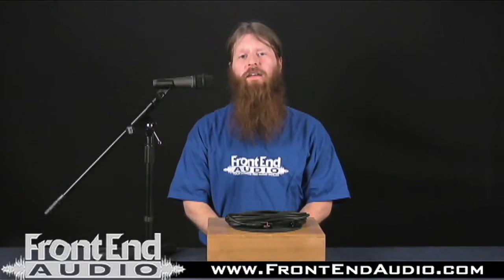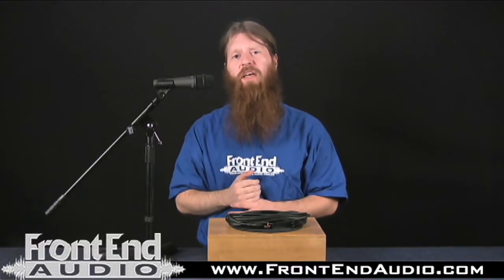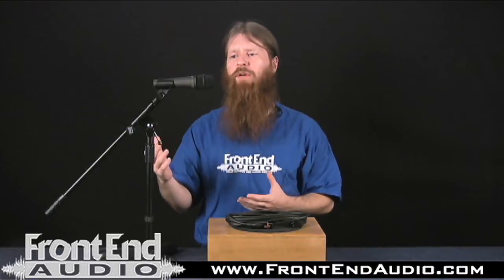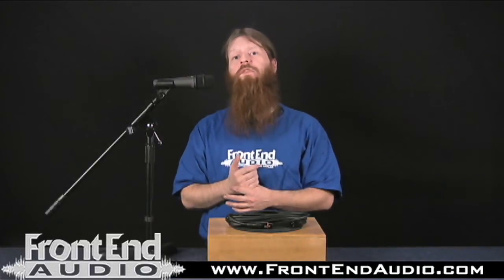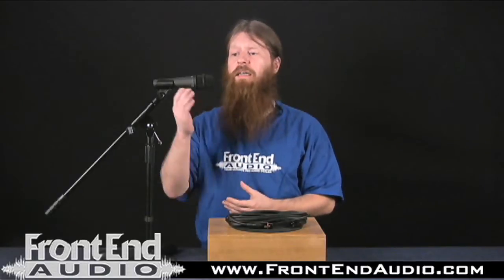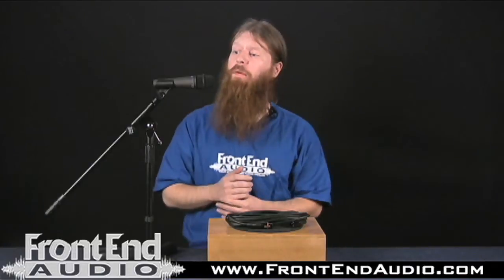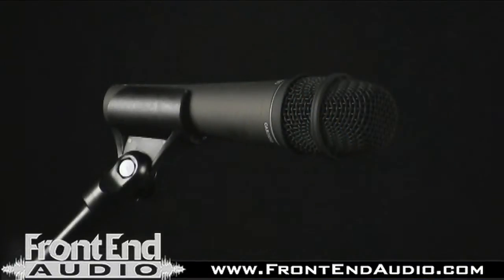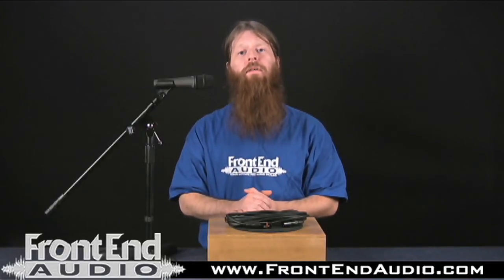CAD C195 Cardioid Condenser Microphone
The CAD C195 Cardioid Condenser Microphone at Front End Audio.  The CAD C195 is a superior low-noise, electret condenser cardioid microphone designed for professional vocalists and musicians. It provides the performance and features to satisfy today's most demanding professionals.